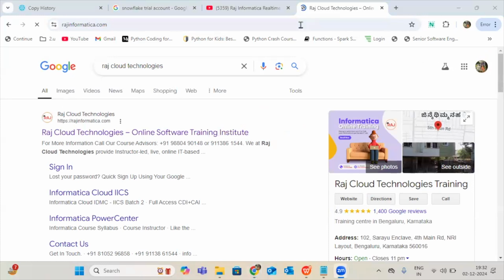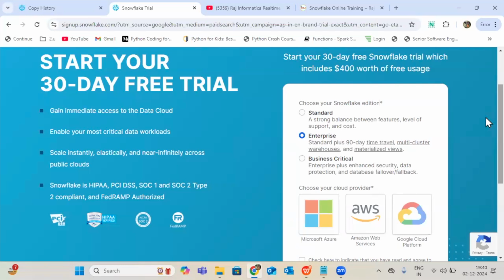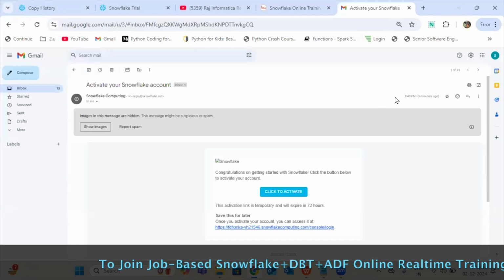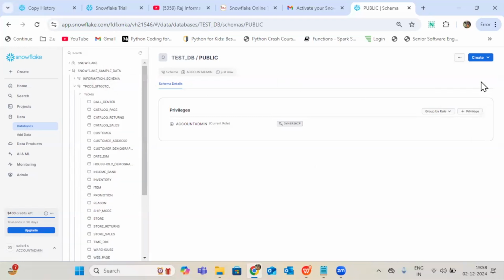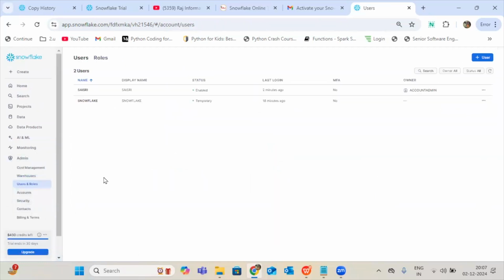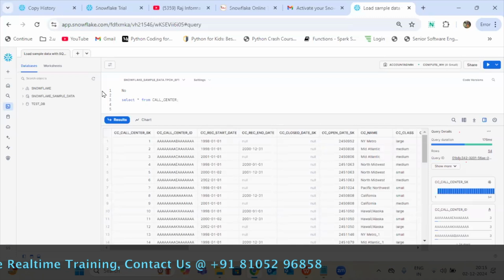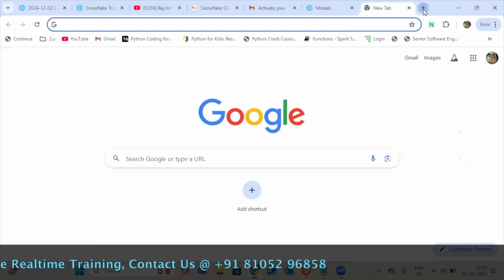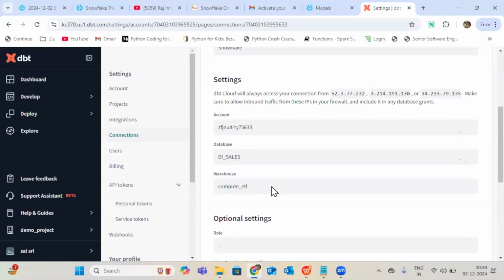Snowflake+DBT+ADF Session-1 Batch-5 | Evening | By SaiSri From Raj Cloud Technologies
Or click the below link to WhatsApp

❄️Trainer Name: Sai Sri
❄️Exp: 10+ years
❄️Location: Bangalore (Currently working on Snowflake, DBT and ADF)

➢Resume building
➢Interview Questions

❄️Course Duration: 70+ Hours (45 days)
❄️Software Installation: Oracle Database 11g Express Edition, Oracle SQL Developer
❄️Trial Accounts: Snowflake, DBT (Data Build Tool), AWS and Azure

❄️Advance Topics
❄️Performance Tuning
❄️DBT Topics
❄️Git integration
❄️Interview Questions
❄️Resume Building